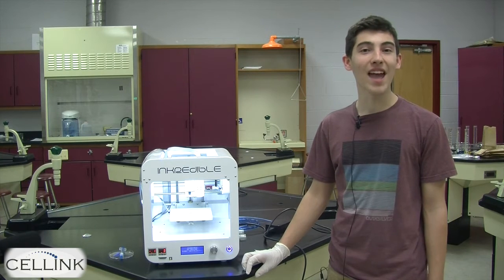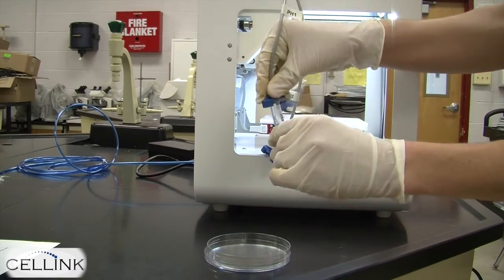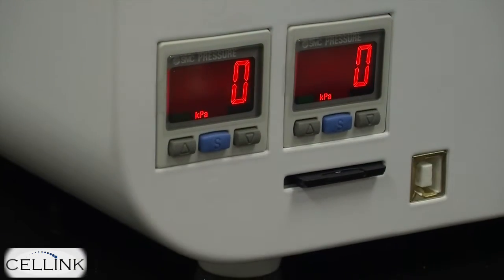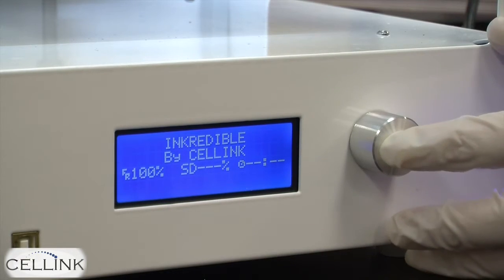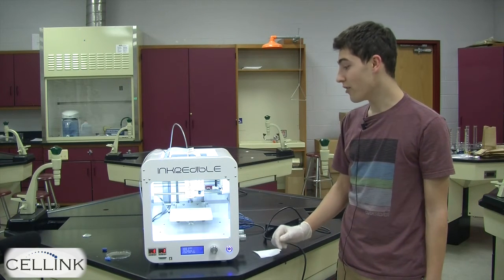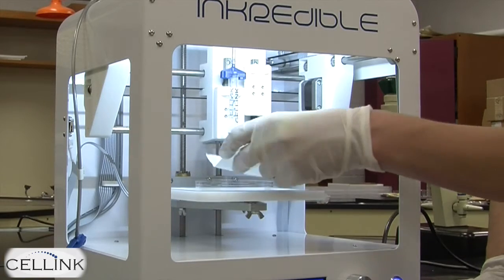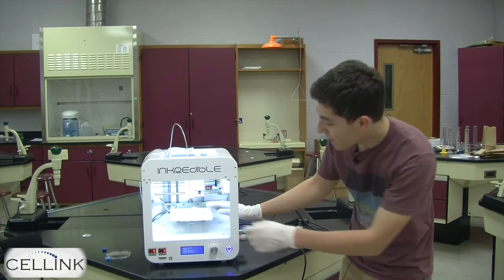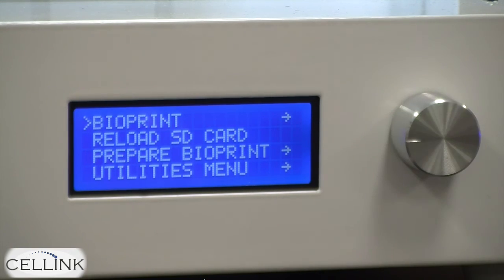Cellink Bioprinter #3 - Calibrating the Pressure to the Inkredible Bioprinter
This video is about Bioprinter3 - MRHS 2016